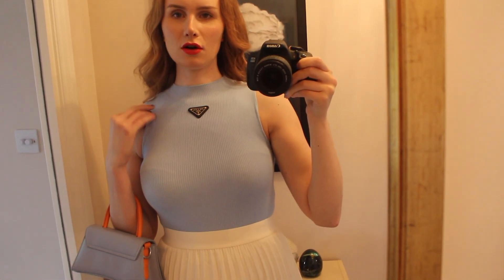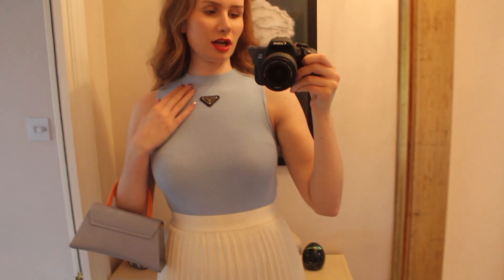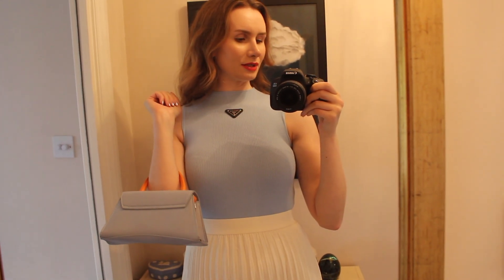GRWM + OOTD: Shein Unboxing, Beauty Haul + Osterley House & Gardens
Join me at a Bridgerton filming location for a content day, haircare + fashion + homeware haul! (londonlife contentcreators bridgerton )

xoxo